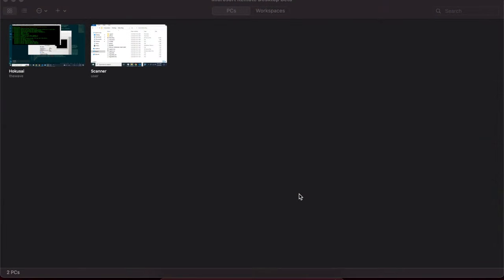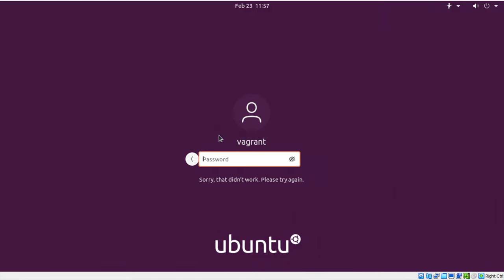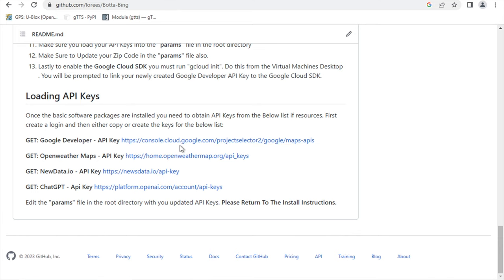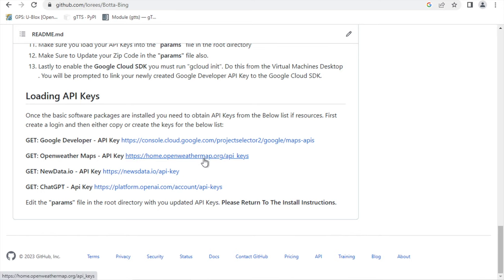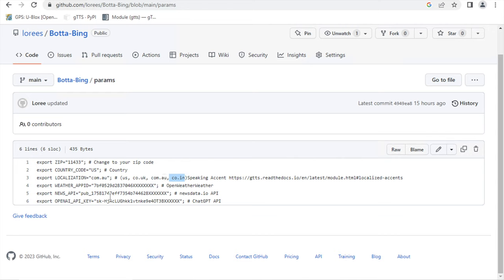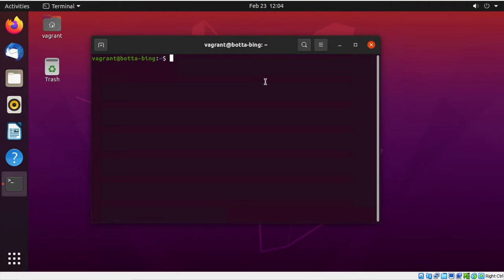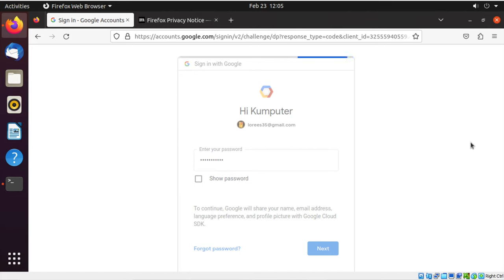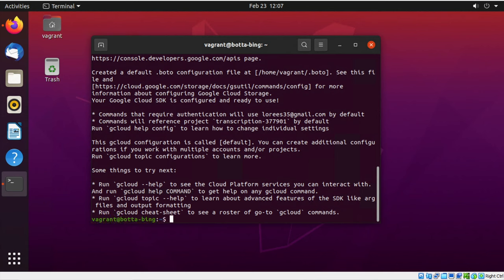Botta-Bing - PART 3 - Make Your Bot Talk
NOTE: Regarding Google Cloud API - You must enable the following API -
Cloud Speech-to-Text API
and add the Cloud Speech To Text API

Botta-Bing in a nutshell is Text to Speech AI Information Tool. It is driven by natural language AI technology processing Voice to Text with information integrations and corrections from popular API's including: ChatGPT, OpenWeatherMaps.org, NewsData.io, Google Cloud.

Once installed, you can simply speak to the Botta-Bing app and it will answer you back in its own conversational style. This project was created to integrate with the "Micro Mini Monster" and the "Megha Monster" line of SpyBots and Computer Enabled Rovers. However it will work as a standalone Text to Speech AI Information Tool.